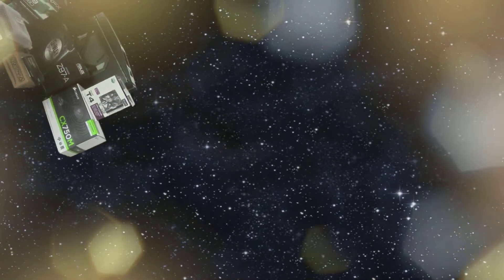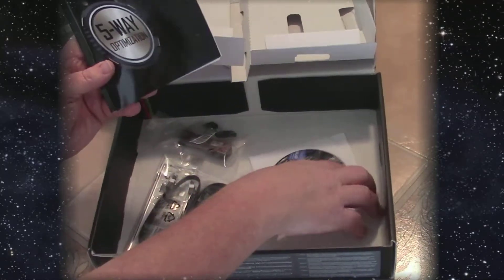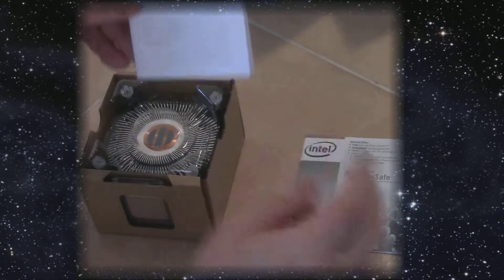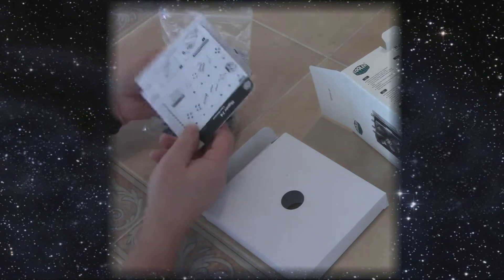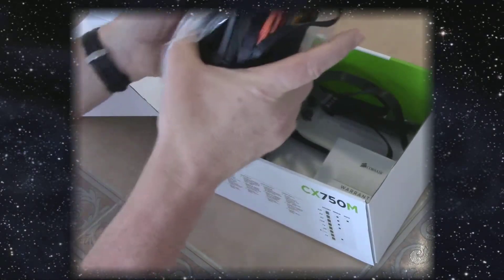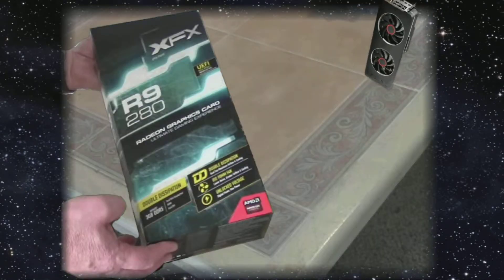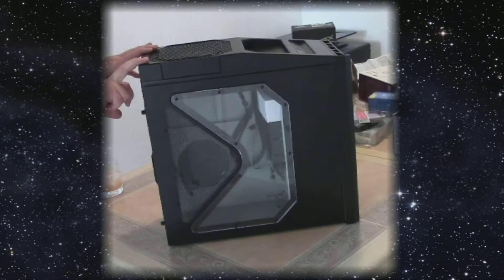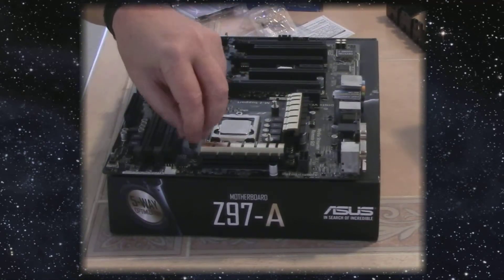My $1200 Computer Build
This is what I used to build my computer. I was having a lot of trouble editing videos and getting a bunch of stutter when I scrubbed in editing.

I didn't mention my SSD card I installed. It brought bootup times to only 18 seconds.

Here is the list of parts I used

Motherboard - Asus Z97-A
CPU - Intel Core i5-4690K Processor 3.5 GHz
Cooler - Mastercooler Hyper T4
Power Suppy  -  Corsair CX Series 750 Watt ATX/EPS
Memory - Kingston HyperX FURY 8GB Kit (2x4GB)
GPU - XFX Double D R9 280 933MHz 3GB DDR5 2XmDP
HDD - WD Blue 1TB SATA 6Gb/s 7200rpm Internal Hard Drive
Optical Drive - Asus 24x DVD-RW

This computer amazes me on how good it is. It is not the best computer on the planet by any means but for the price it really delivers.

it was around $5 and if your not happy they will refund 2X your purchase. how can you beat that. I was happy with every suggestion except the case. It sucks for cable management and it is not tool less. Not understanding this before my build created a poorer choice than I should have had. I would recommend these guy though hands down, they saved me days of research for just a few dollars.

This was fun and I would be happy to help or give advice to anyone who wanted to build instead of buy. It lets you get the best bang for the buck and you get the specs you need for the price you can afford.